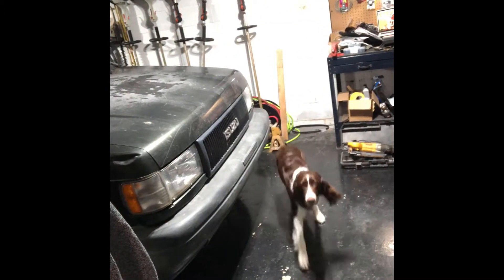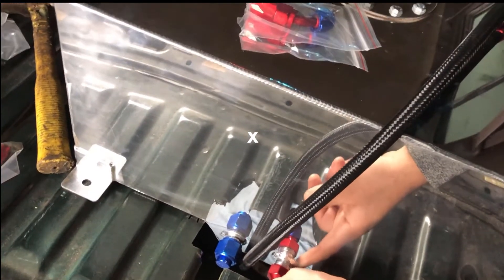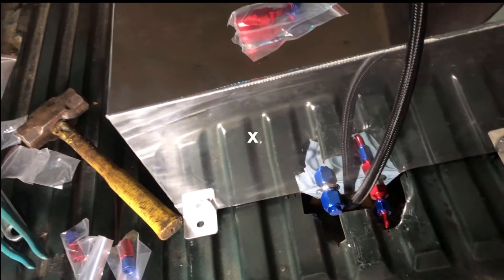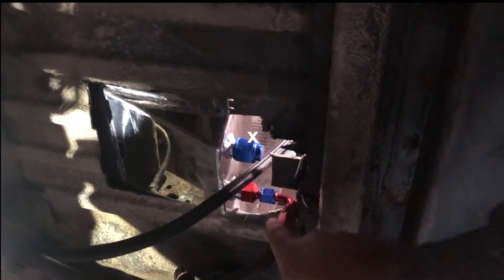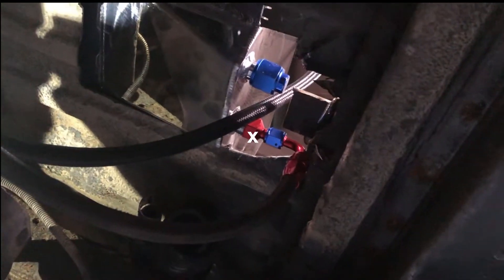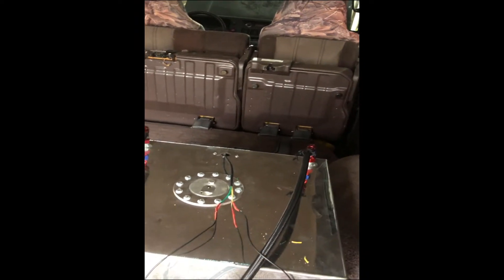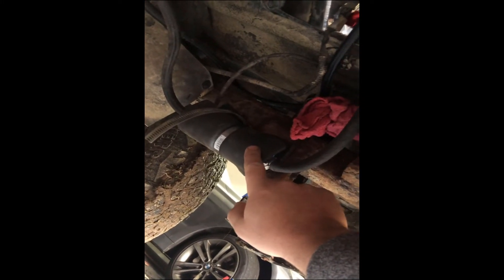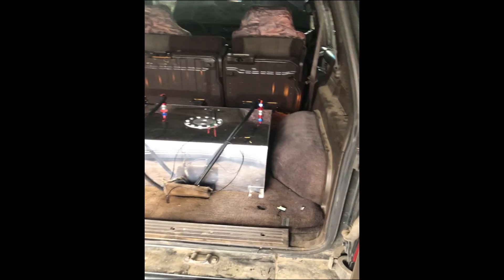Ebay Fuel Cell install+review in under 8 minutes and how-to fuel pump replacement!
How to install Ebay fuel cell, plus we review it in today's video.  As a bonus I will also show you how to install an inline fuel pump that can be adapted to any vehicle! The fuel cell and fuel pump replacement were actually cheaper than the vehicle! Link for the fuel cell kit is below and the fuel pump we used was bought from Advance Auto (part # below) and is for a 1987 BMW 325IS. We chose this one because it has a good GPH rate and more than enough fuel pressure for just about any application. Comment with any questions or constructive criticism!

Advance Auto fuel pump: part

Fuel Cell: